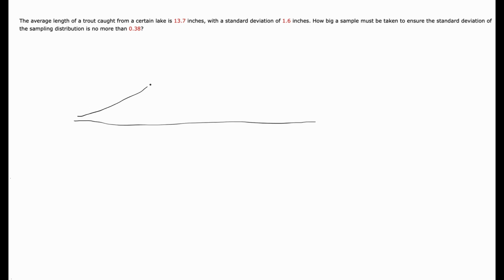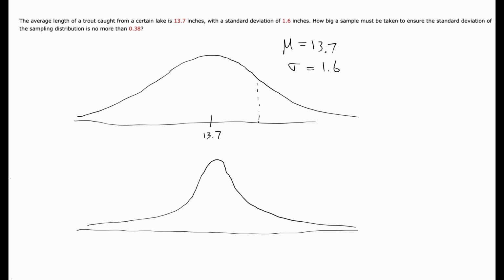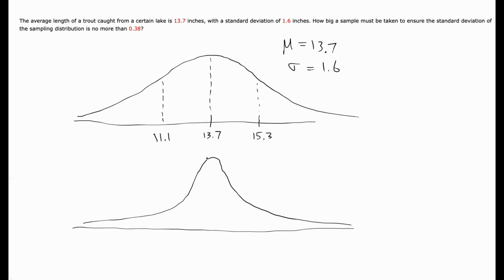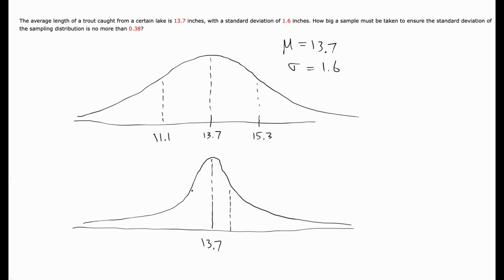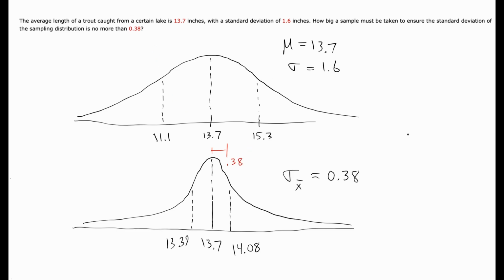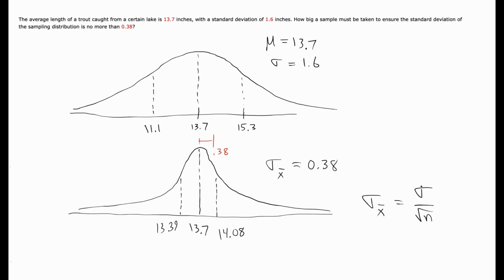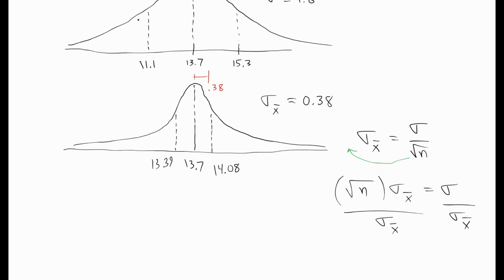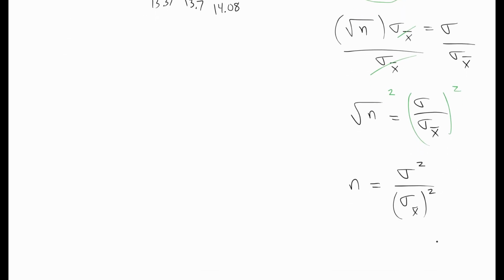Standard Deviation of the Distribution of Sample Means Example